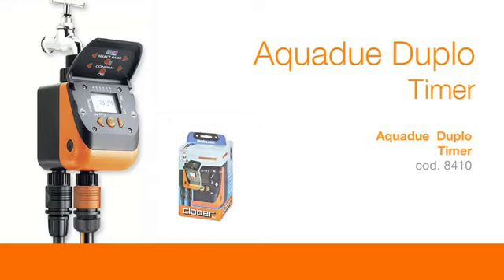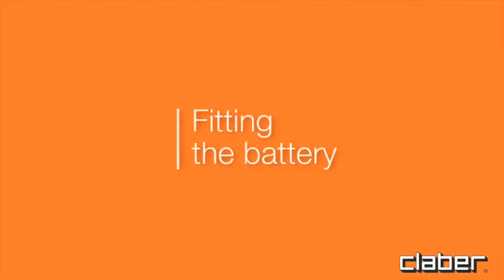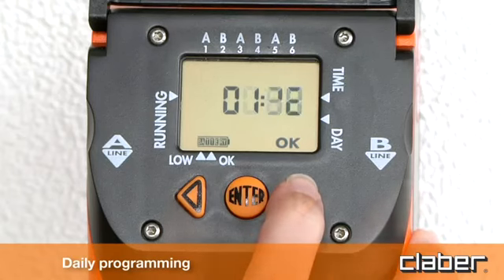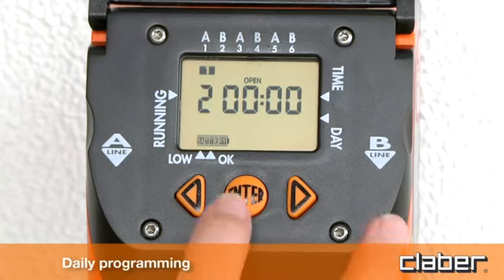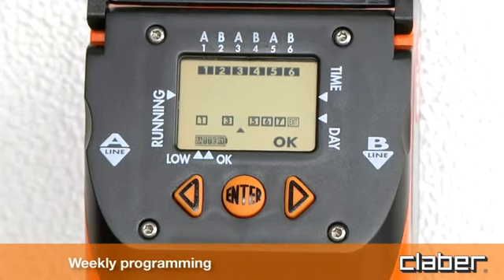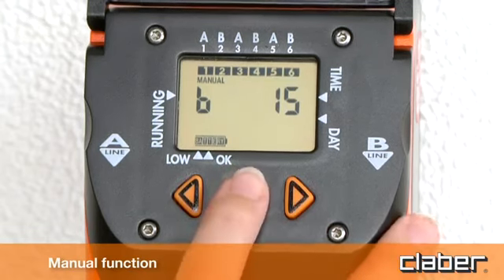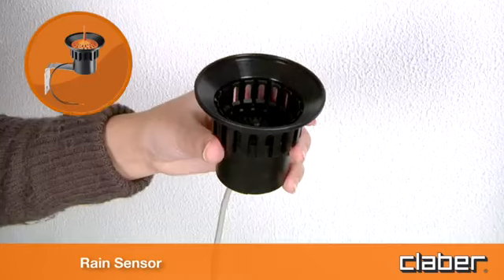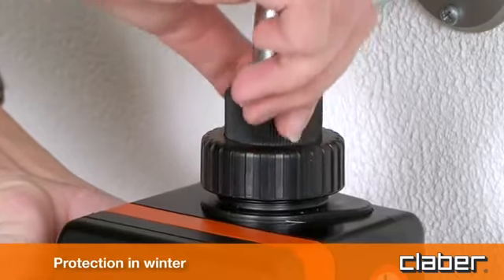Claber Aquadue Duplo Water Timer Guide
Watch the full product guide for the Claber Aquadue Duplo Timer for garden irrigation systems. The video includes key information on features and correct programing.

What is required. Nine volt alkaline battery.

Cleaning the filter. The timer is protected by a wire mesh filter that ensures long lasting nad trouble free operation. To clean it, simply unscrew the ring nut, remove the filter from its seat, and wash it under running water.

Installing the timer. Screw the timer on to the water tap, and fully tighten the ring nut (only by hand). No tools are required. Connect the hose to the fitting provided, and then to the timer.

Fitting the battery. Press in the two side buttons, open the timer unit, and connect one nine volt alkaline battery. Use only a new battery, and replace it at the beginning of the season every year. Fit the battery in the pocket, and the cover back into place with light pressure. When connecting the battery, the display turns on, the valve opens for two seconds, and the timer clock will be automatically set to zero. Remember to turn on the water tap.

Daily programming. The timer operates two independent lines; A and B, and is programmed using just three buttons, with the data shown on a large display. Press enter, and then use the forward and back arrow keys to set the current time. Confirm the time, for example 10:42 by pressing enter. Press forward to display program one on line A, press enter, and then use the forward and back arrow keys to set the start time/open, for example five o'clock. Press enter to confirm the setting. Press the forward arrow key a second time to display the closing time. Press enter, and then use the forward and back arrow keys to set the closing time, confirming again with enter, for example 5:20. To set program two on line B, press the forward arrow key, and proceed as for program one. Follow the same steps for programs three and five on line A, and four and six on line B.

Weekly programming. Press the forward arrow key to display weekly programming. This function is the same for both lines. Day one coincides with the day on which the first watering program is set, for example Thursday. Press enter, and select the days on which watering is to be skipped. This is done by positioning the cursor with the forward or back arrow keys, and pressing enter to cancel the days selected, for example 2; Friday, 4; Sunday, and 6; Tuesday. To quit the weekly programming page, position the cursor under exit with the forward arrow key, and press enter.

Manual function. Press forward to display the manual programming. Press enter. Pressing the back button, the timer valve A opens, and pressing the forward button, the valve closes. To quit the manual function on line A, press enter. Press forward to select the valve B.
This function is useful for watering plants when required without deleting the programs already set. In anycase, the valve will close automatically after fifteen minutes.

View programs. To display the stored programs any time, press the forward key button.

Rain sensor. The timer can also be connected to the Claber Rain Sensor, which suspends the watering program automatically in case of rain, and resumes it when the weather turns fine again. Simply connect the sensor lead to the socket provided, removing the factory installed jumper. No tools are required.

Protection in winter. At the end of the warm season, and before the first winter frosts, disconnect the timer from the tap, remove the battery, and store the timer indoors sheltered from freezing temperatures and damp. This will ensure the timer remains as good as new for many springs and summers to come.